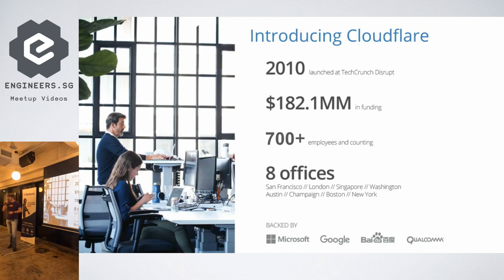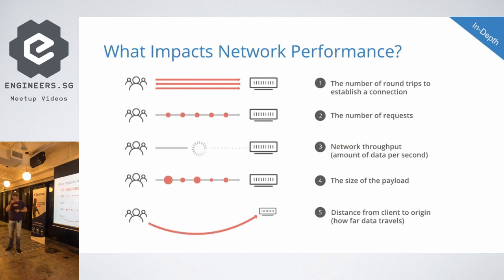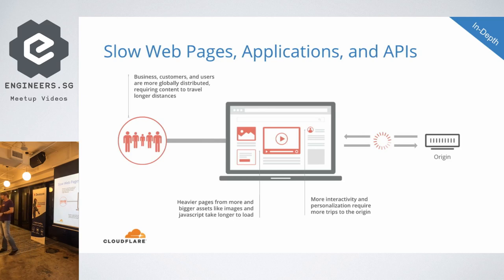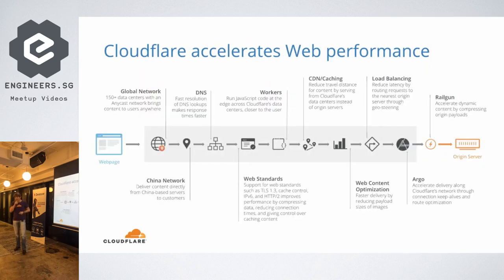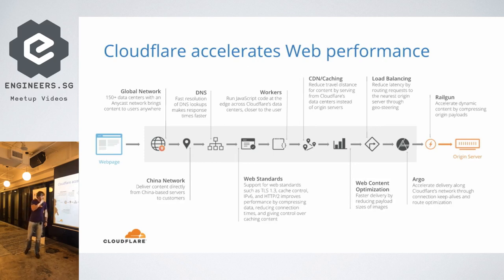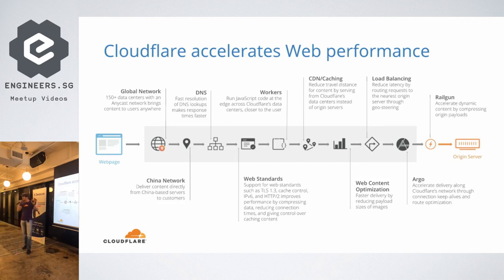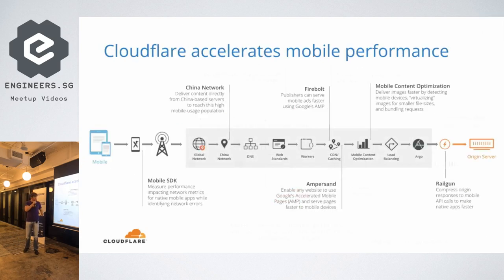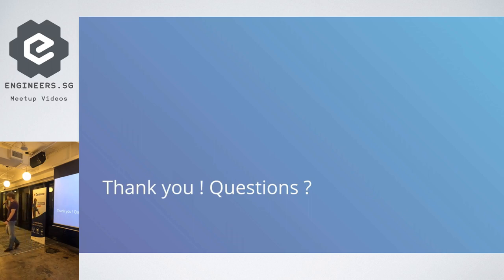Improve Performance of your Web Assets - Web Performance Singapore #2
Speaker: Antonio (东尼) Cervero Cocera